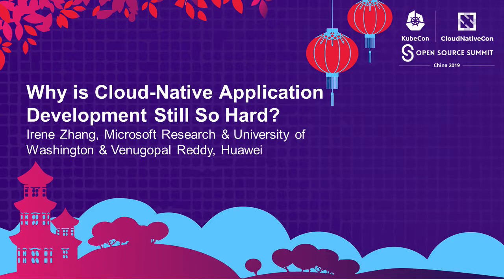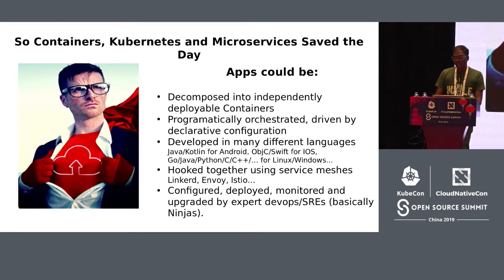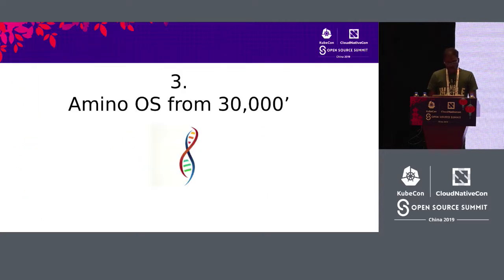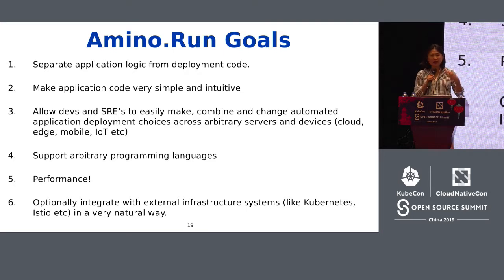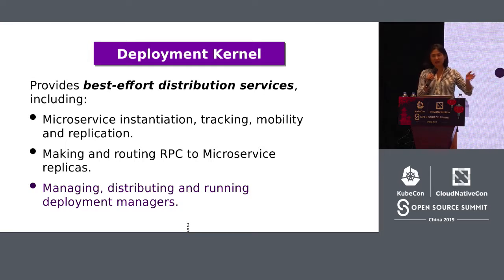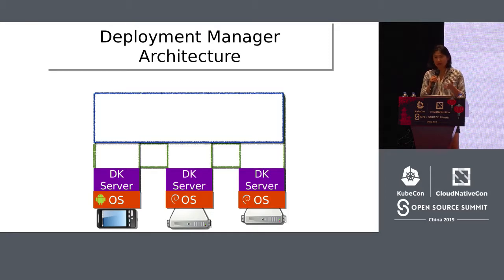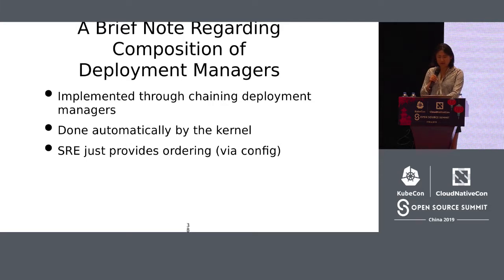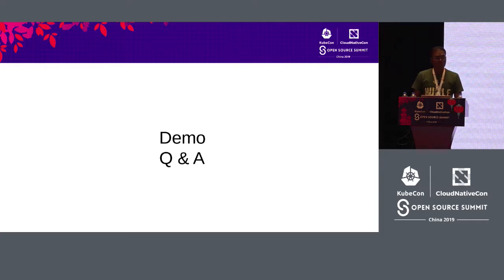Why is Cloud-Native Application Development Still So Hard? - Irene Zhang & Venugopal Reddy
Why is Cloud-Native Application Development Still So Hard? - Irene Zhang, Microsoft Research & University of Washington & Venugopal Reddy, Huawei

Creating reliable, scalable, distributed cloud-native applications is still way too difficult for us mere mortal application developers. Why must we understand and solve complex distributed systems problems like data consistency, shard balancing, consensus algorithms, network partitions and exponential backoff just to build a straightforward business or social media app? Given that new real-world applications now also run across intermittently connected mobile devices, hybrid cloud servers, edge nodes, IoT devices etc, the problem is rapidly becoming even more difficult, to a point of being practically impossible.  Surely we can do much better than this?  Quinton and Irene will describe some of the recent advances in distributed systems R&D, and an open source distributed cloud operating system their groups have been collaborating on, that might just provide a way forward.